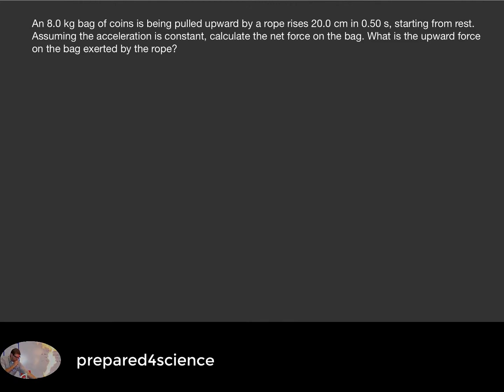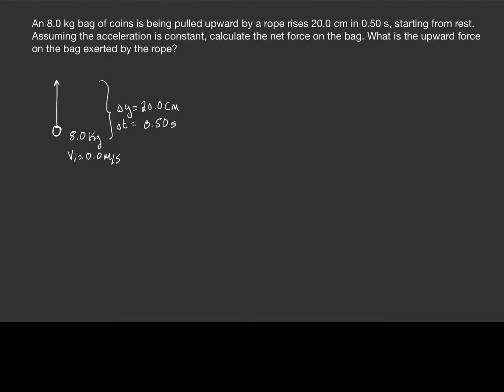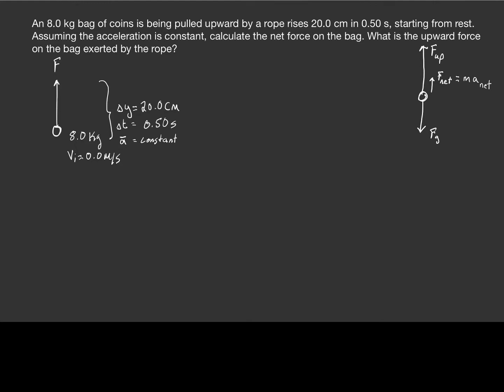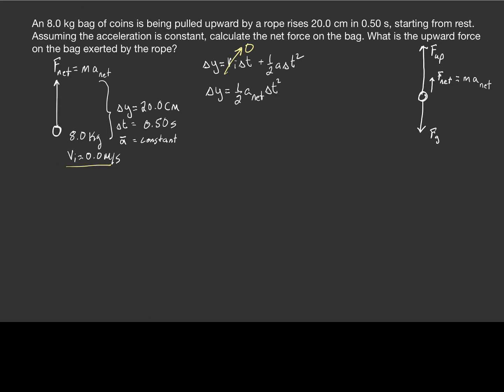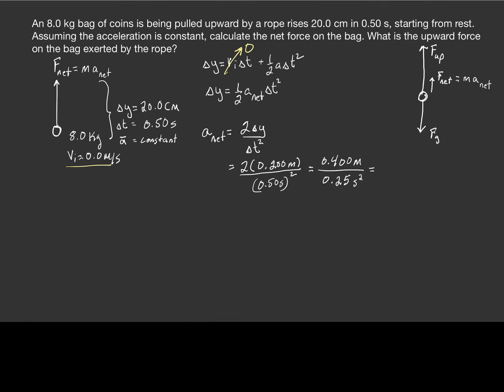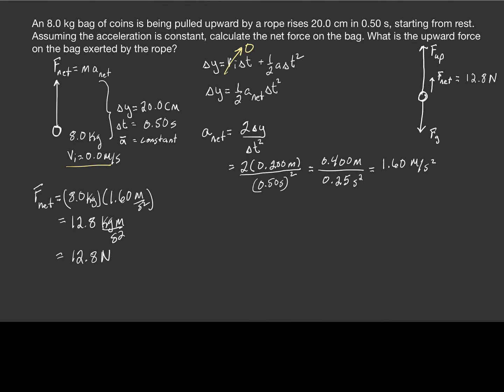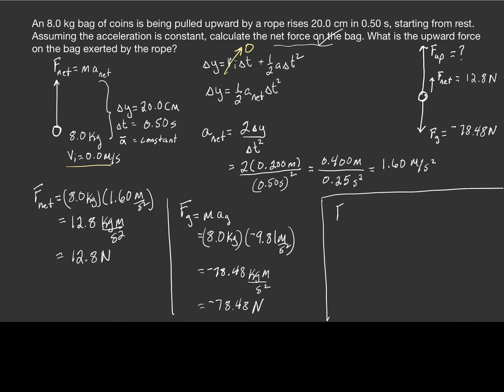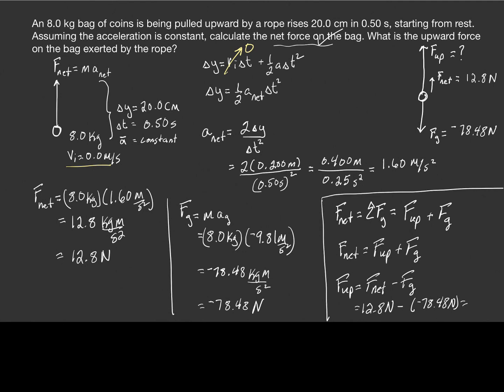Net Forces Acting on Upward Motion (Ex1)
Knowing that forces occur in pairs helps us to determine net forces along the plane(s) of motion. Let's take a look.